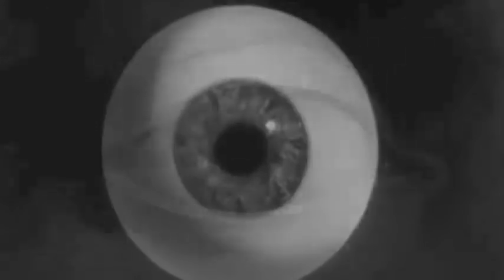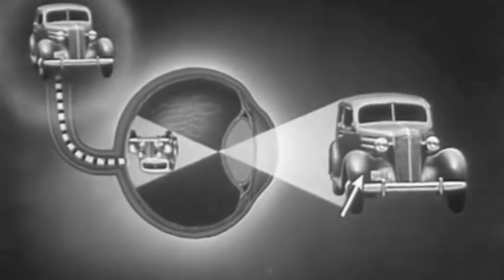Persistance of Vision and Film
This is a movie I edited for time to show in my Honors Physics class, to go along with a presentation of my 8mm film projector, and how it pertained to the current unit on Mirrors and Optics. This Film was is a Jam Handy Production, and the original unedited version may be found